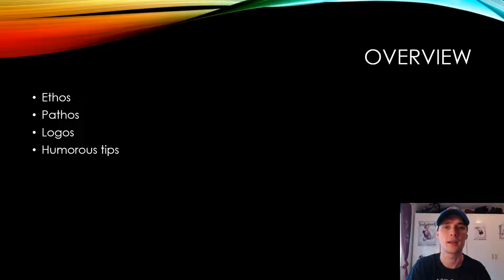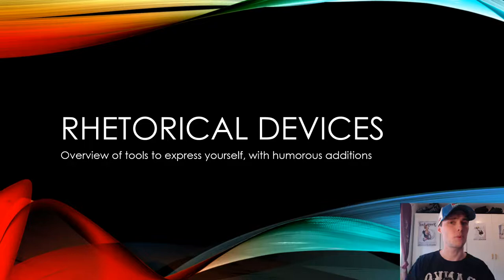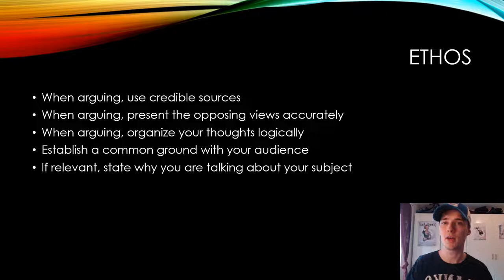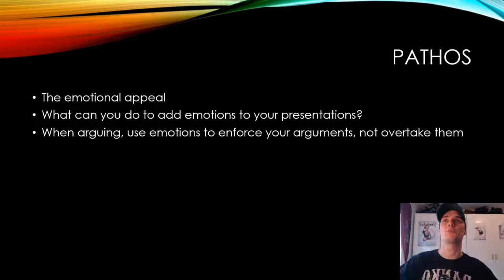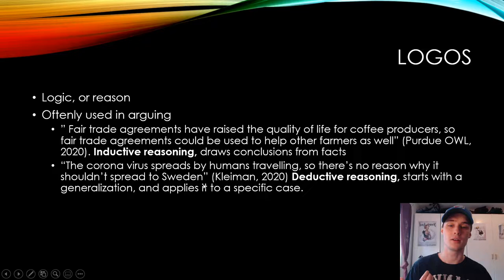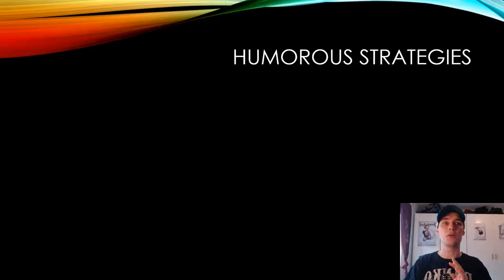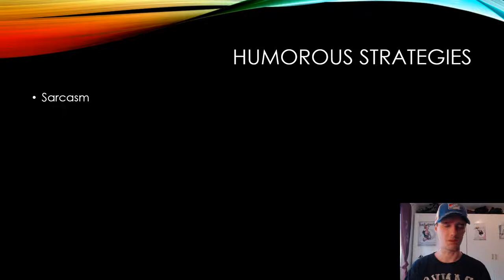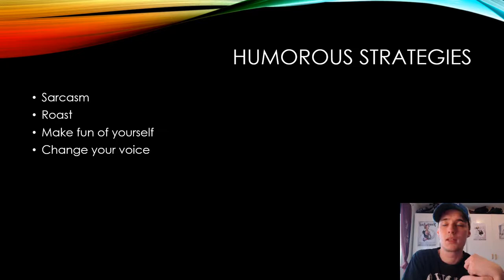Rhetorical devices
Rhetorical devices used in argumentative speeches, writing, and that might be useful for other types of texts and presentations.